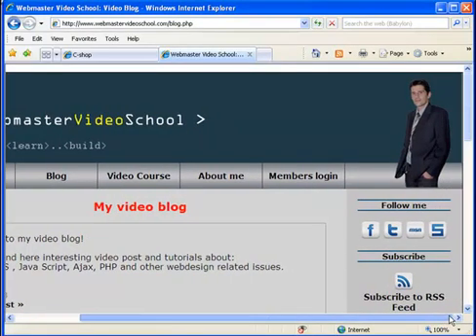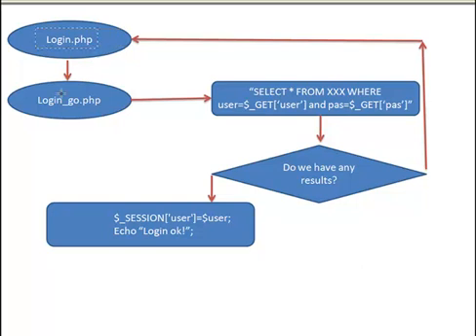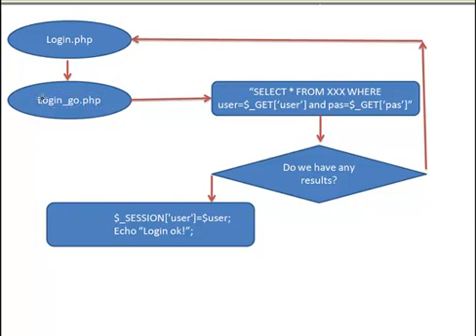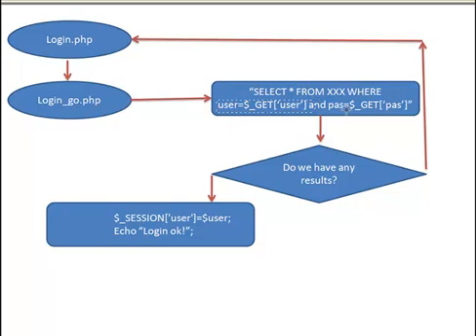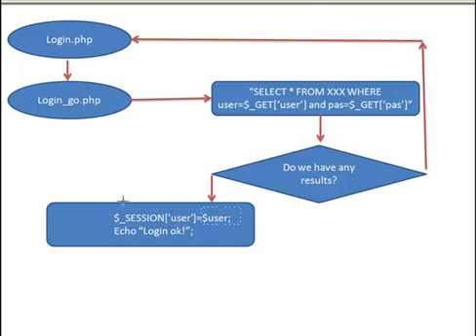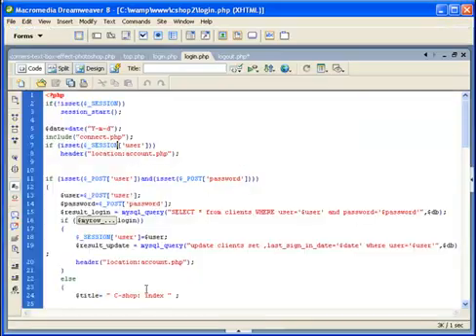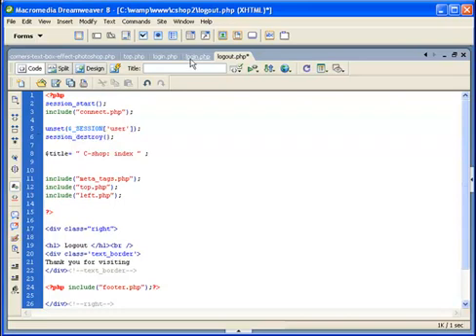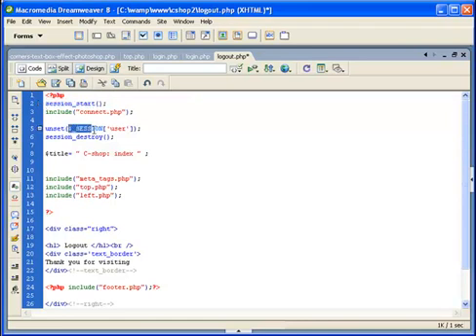How to create secure PHP script login form page using session tutorial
In this post I will show how to create secure log in system to your website.
I will use the SERVER session variable in PHP to find out if the user is still logged in.